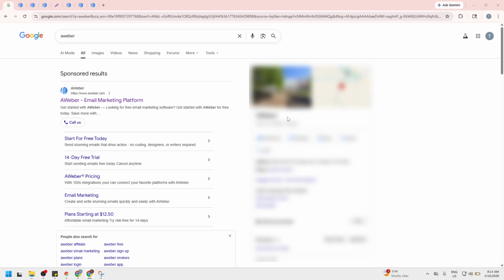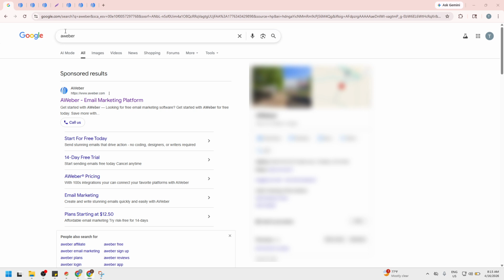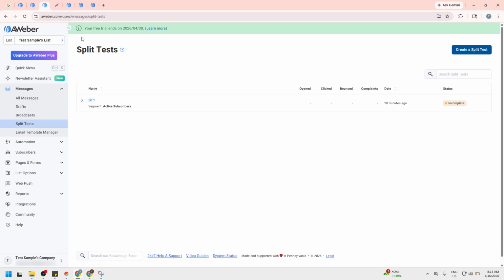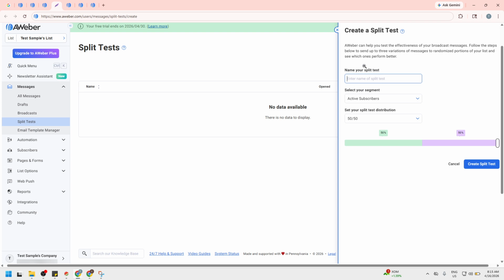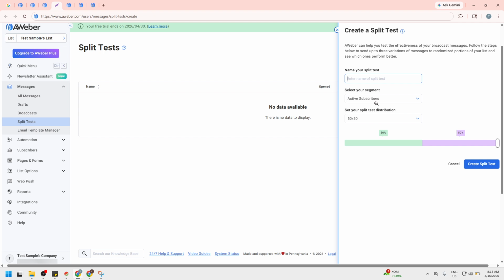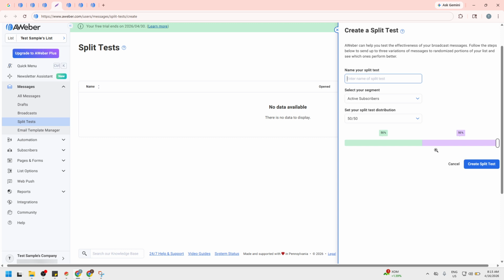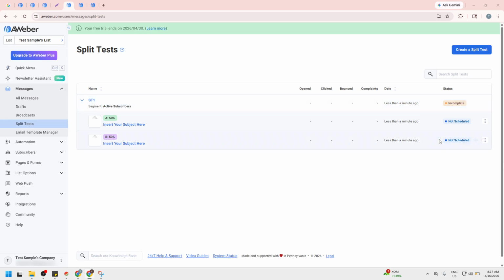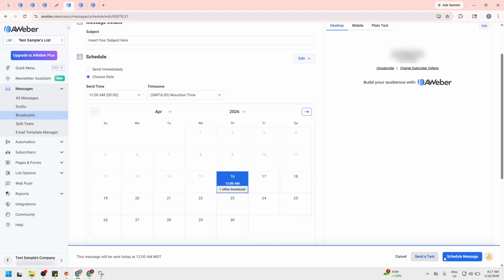How to Split Test Emails in Aweber [2026 Full Guide]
How to Split Test Emails in Aweber

In this video, we show you exactly how to split test emails in Aweber to determine which versions of your messages resonate best with your audience. We navigate the split testing configuration settings to ensure your campaigns are optimized for maximum engagement and conversion.

Leveraging A/B testing is a critical strategy for any email marketer aiming to improve open rates and click-through performance. We focus on the importance of testing different variables—such as subject lines, content layouts, or send times—and utilizing the platform's automation to distribute the winning version to the remainder of your subscriber list.

Technical Specs:
Software: Aweber; Feature: Split Testing & Optimization